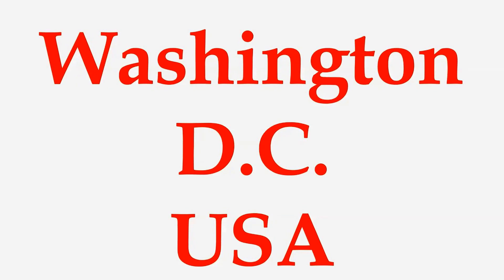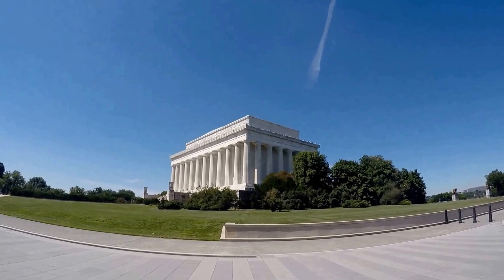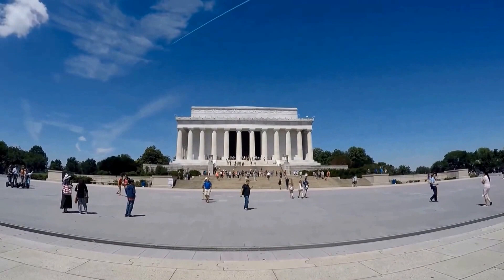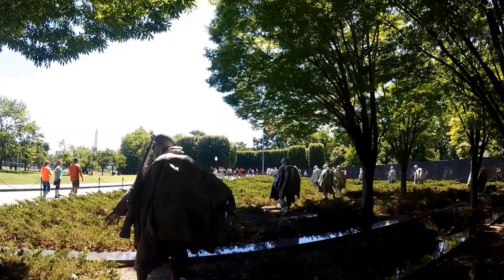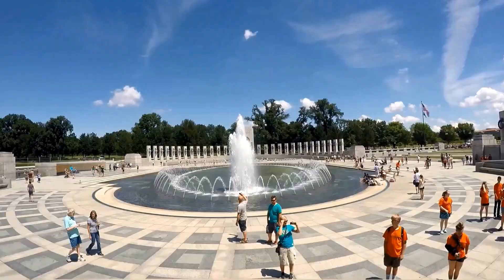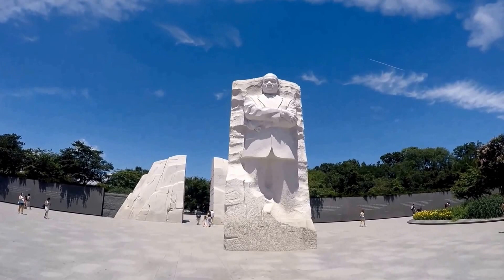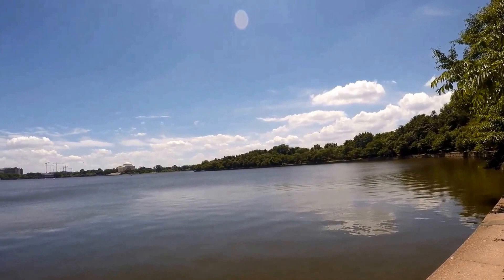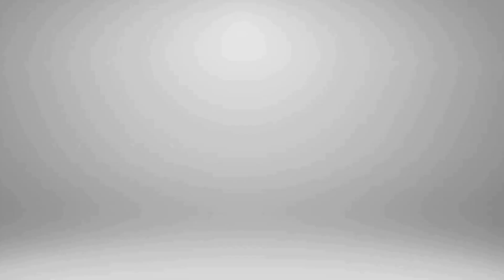Washington, D.C. - National Mall and Memorial Parks (TRAVEL GUIDE) | Episode# 14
Travel guide for the National Mall and Memorial Parks - Lincoln Memorial, Vietnam Veterans Memorial, Korean War Veterans Memorial, World War II Memorial, Martin Luther King, Jr. Memorial, Franklin Delano Roosevelt (FDR) Memorial Stone & Thomas Jefferson Memorial - in Washington, D.C for new visitors to DC area in this travel video guide by Hipfig.

Topics covered in this useful National Mall and Memorial Parks travel guide for DC visitors are:
1). Information on how to get to the National Mall and Memorial Parks area in Washington, D.C.
2). DC Metro and Circulator bus - Public Transport information for National Mall and Memorial Parks in Washington, D.C.
3). Detailed Information on Lincoln Memorial, Vietnam Veterans Memorial, Korean War Veterans Memorial, World War II Memorial, Martin Luther King, Jr. Memorial, Franklin Delano Roosevelt (FDR) Memorial Stone & Thomas Jefferson Memorial located inside National Mall and Memorial Parks in Washington, D.C.
4). DC travel tips for visiting National Mall and Memorial Parks in Washington, D.C, (DC travel guide).
5). Washington DC famous National Mall and Memorial Parks - Lincoln Memorial, Vietnam Veterans Memorial, Korean War Veterans Memorial, World War II Memorial, Martin Luther King, Jr. Memorial, Franklin Delano Roosevelt (FDR) Memorial Stone & Thomas Jefferson Memorial – DC attraction, Free Things to do in DC & Washington DC travel guide.